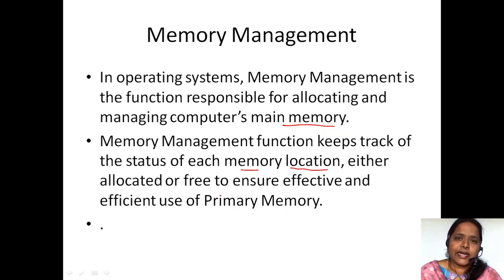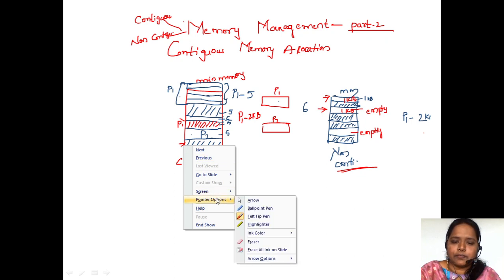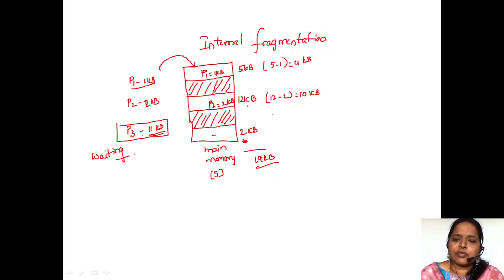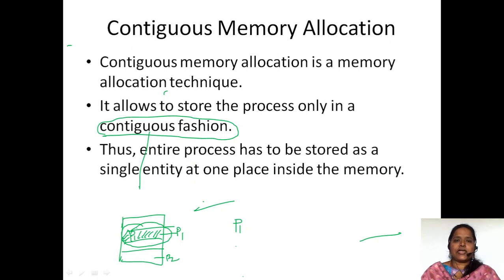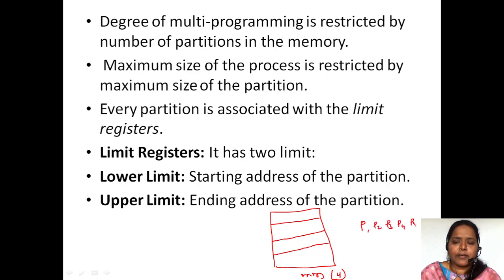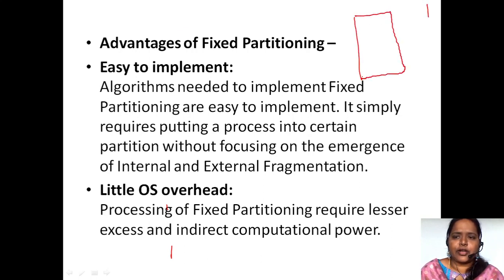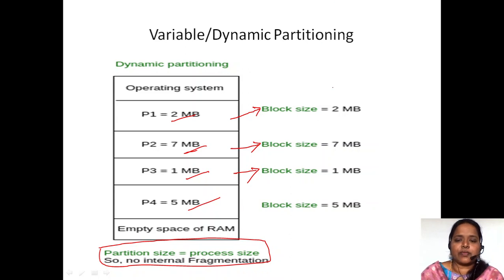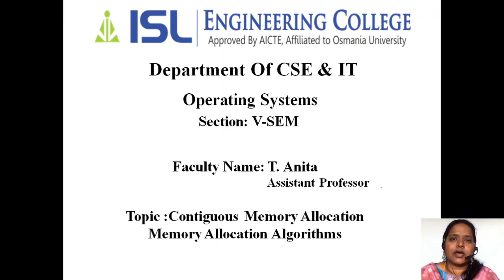CSE Lecture-28 Contiguous Memory Allocation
Fixed Allocation
Partitioned Allocation